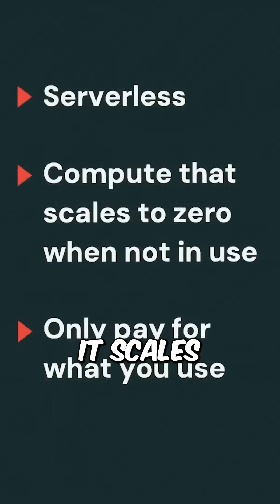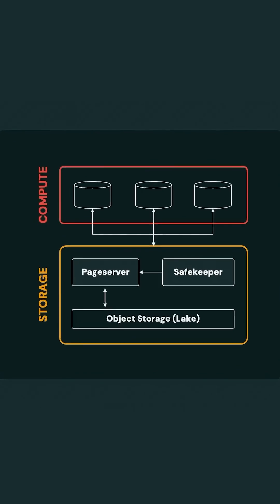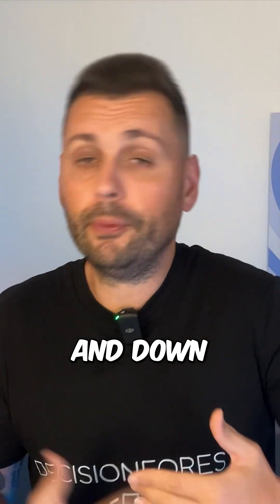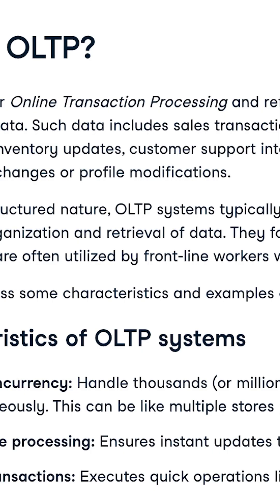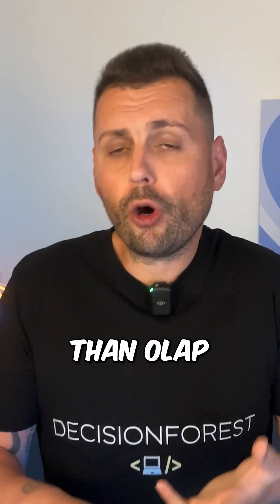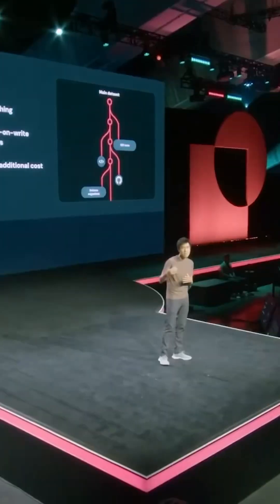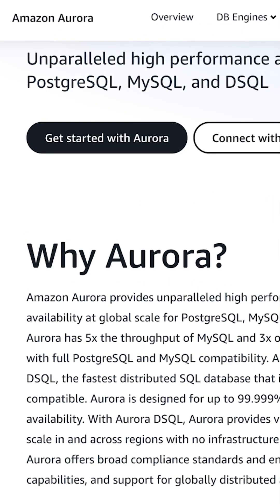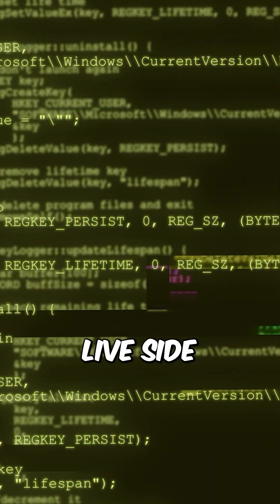What is Databricks Lakebase?